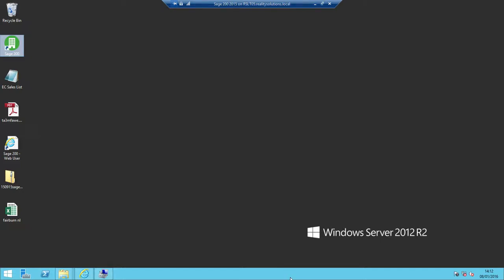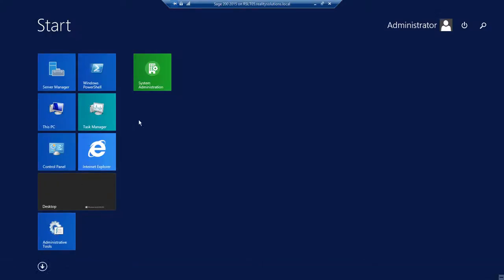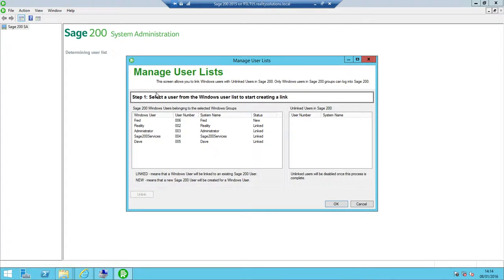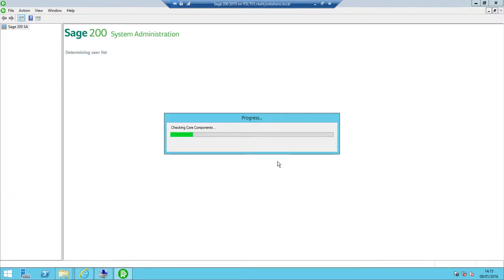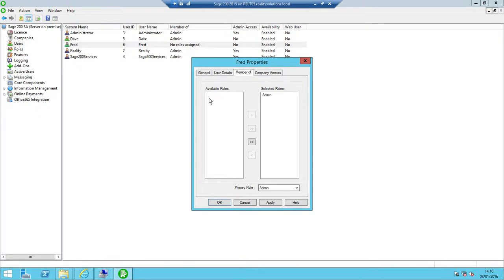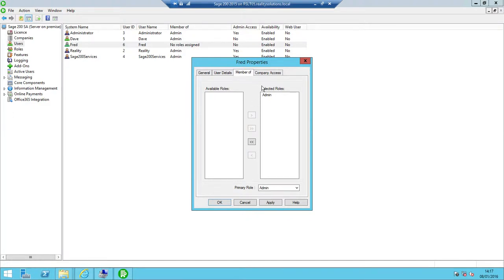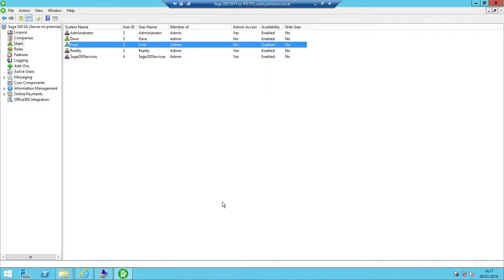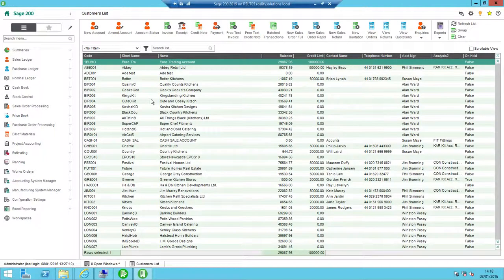How to Create an Additional User Licence in Sage 200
Presented by Adrian Evans.

Reality Solutions are a Hull-based business that provides knowledge and expertise in IT and Sage solutions.

Being an independent provider of IT communication services and financial business software solutions to corporate enterprises, SME’s and public-sector bodies throughout the UK, our underlying aims are to help you achieve business efficiency and success through implementing any of our solutions that will meet your needs specifically.